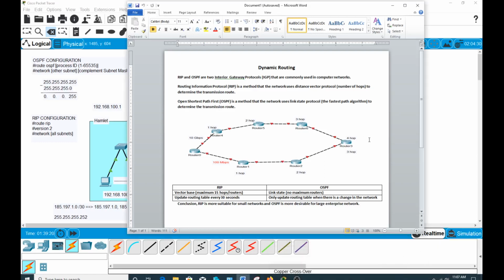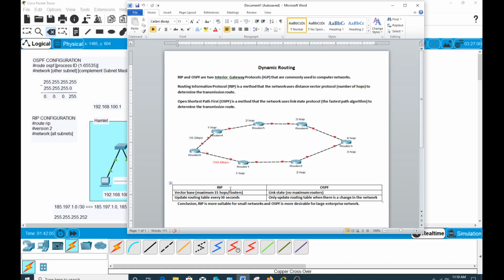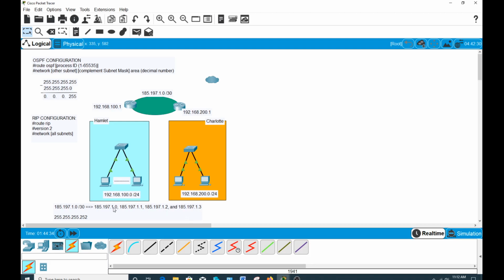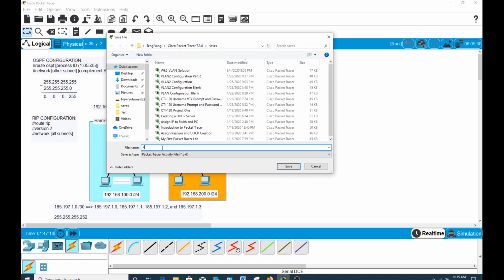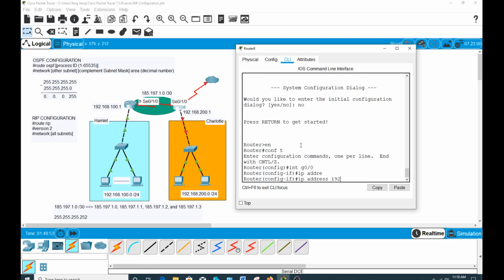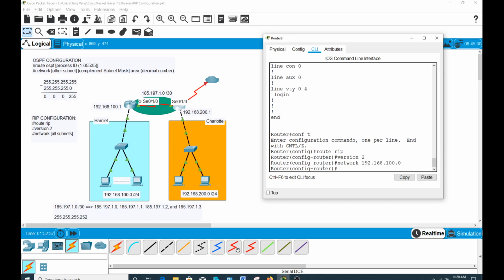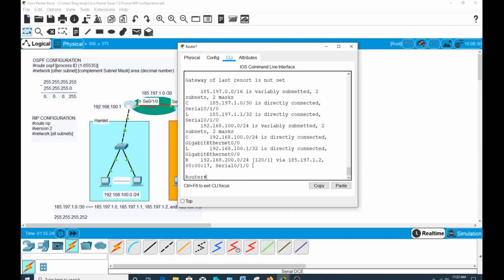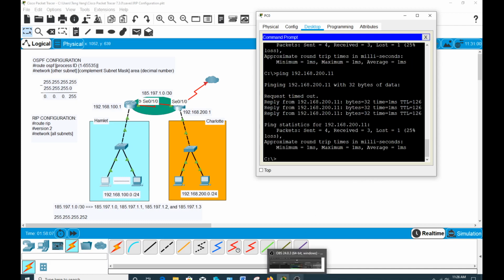RIP and OSPF Dynamic Routing Part1